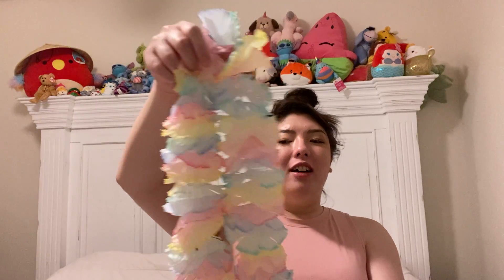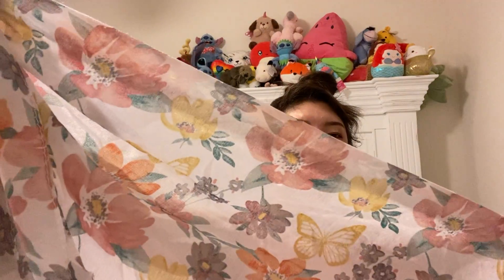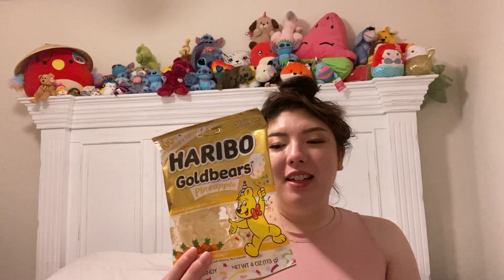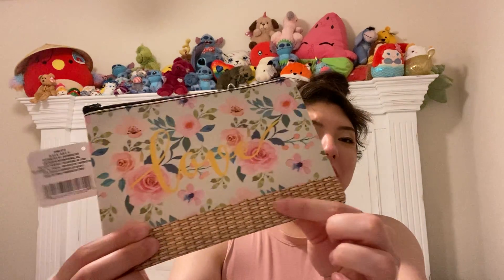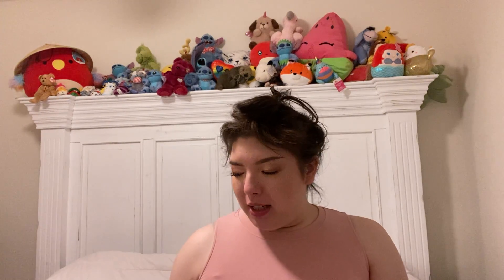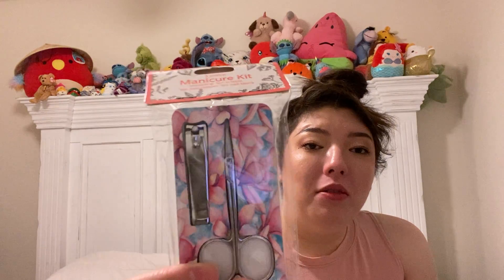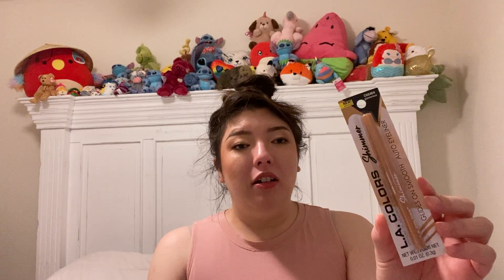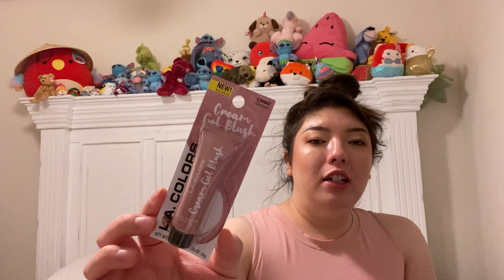Dollar Tree Haul! April 2022